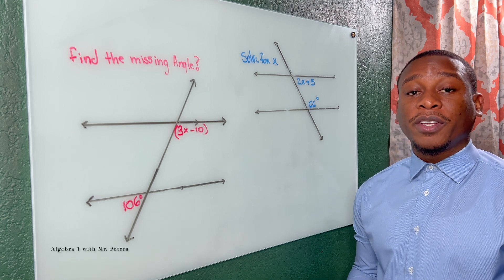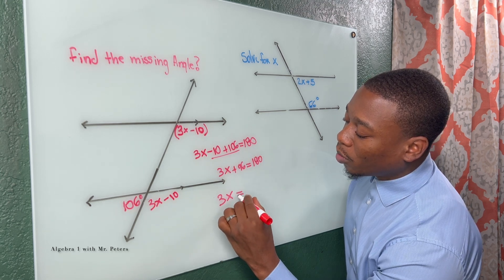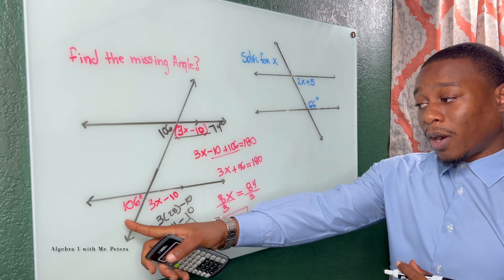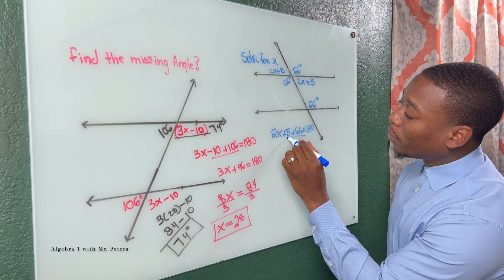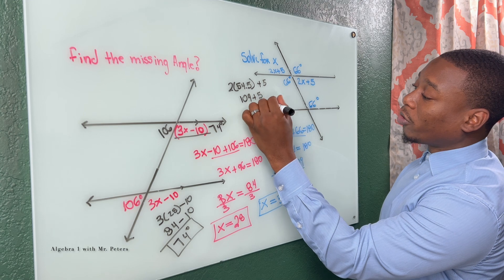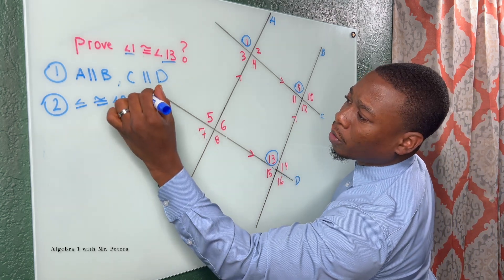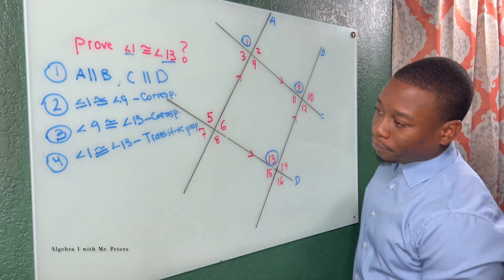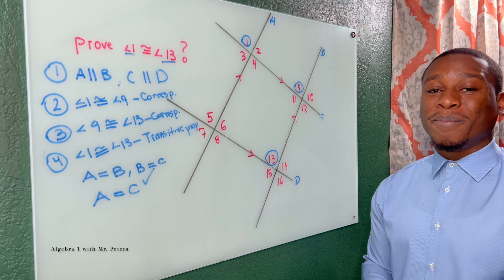Proofs Made Easy: Angle & Parallel Line Hacks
In this video, we review Angle Proofs from Parallel Lines cut by 2 Transversals. Understanding this concept is crucial for mastering geometry and acing your math exams.